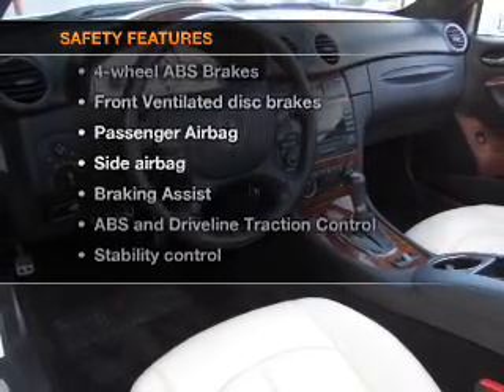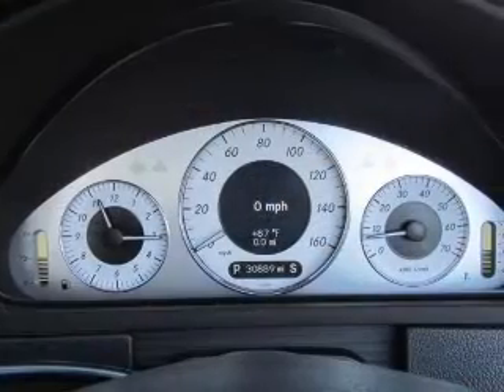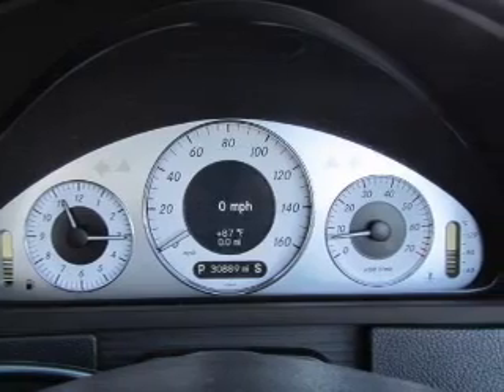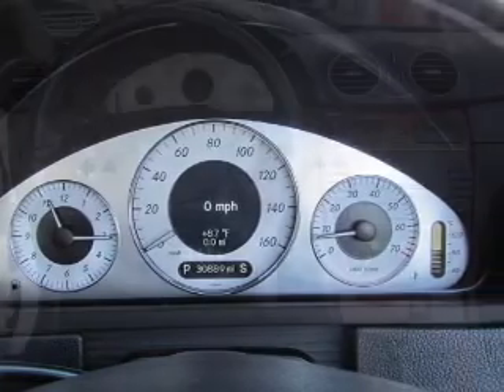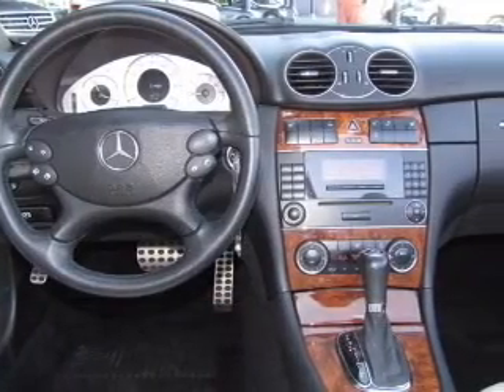2007 Mercedes-Benz CLK-Class - Tucson AZ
Year: 2007
Make: Mercedes-Benz
Model: CLK-Class
Trim: CLK350
Engine: 3.5 liter 6 cylinder 24 valve
Transmission: 7-Speed Automatic
Color: Arctic White
Mileage: 30889
Address:
6001 E Speedway Blvd